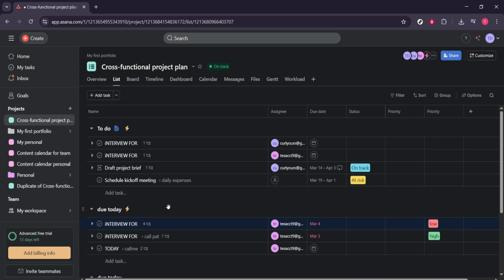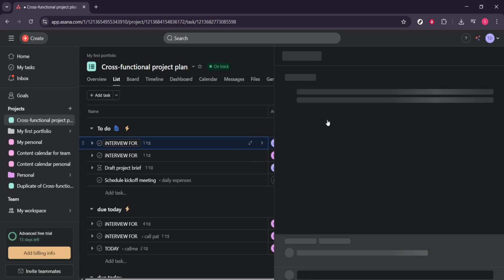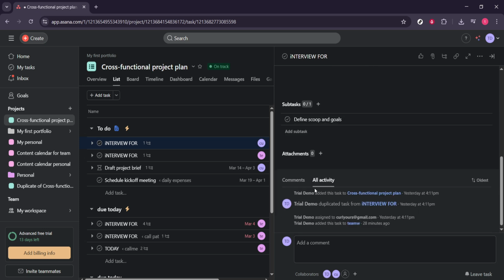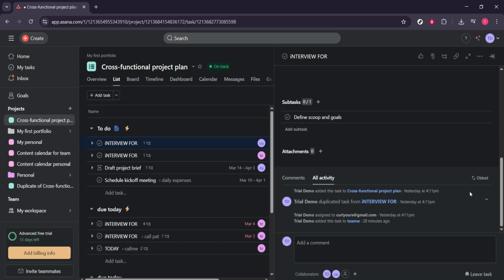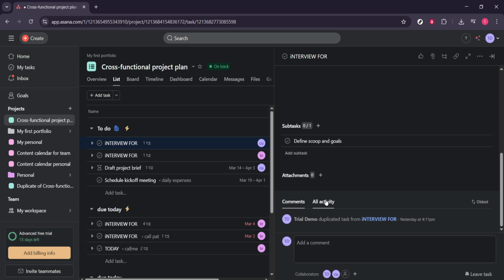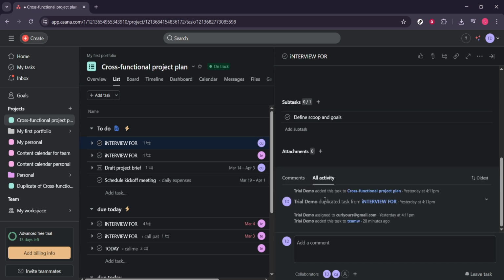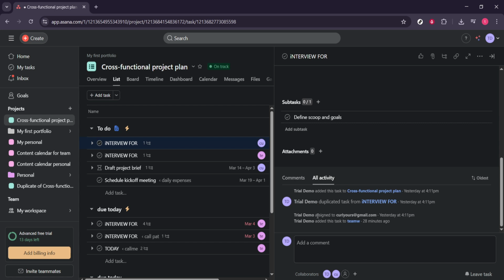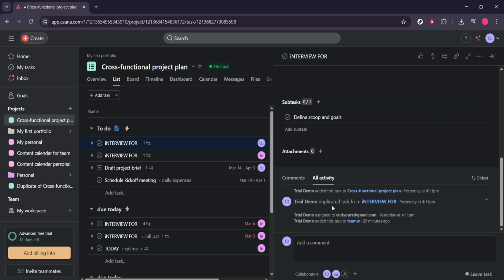How to See History in Asana (View Task and Project Activity Log)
Want to track every update and change in your Asana projects? In this tutorial, you’ll learn how to see history in Asana by viewing task and project activity logs so you can monitor progress, track changes, and stay fully informed. Follow this step-by-step guide to access activity history, review updates, and improve transparency across your team.